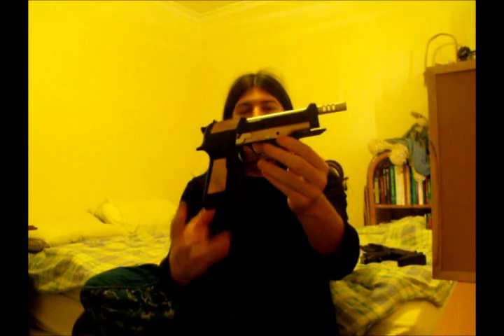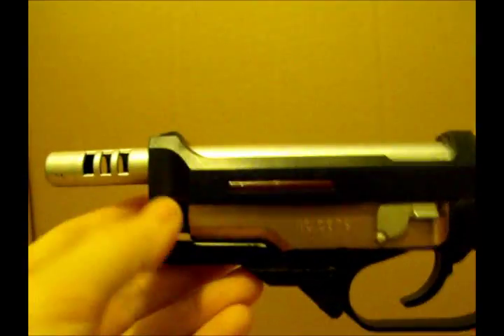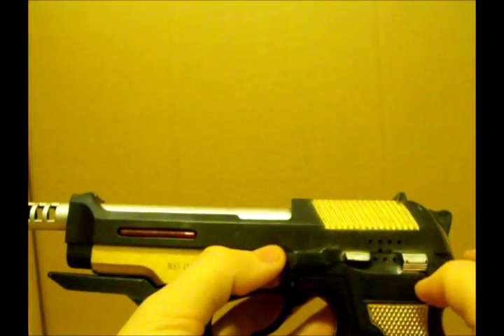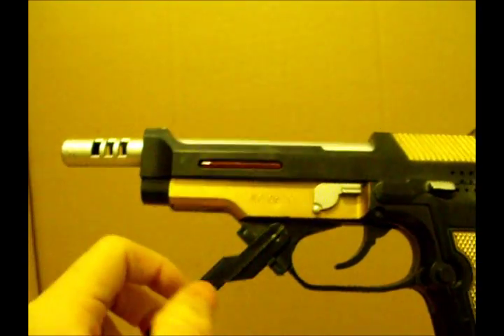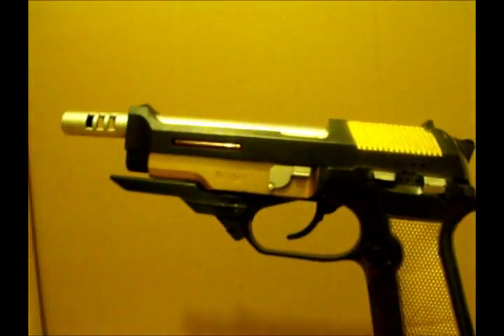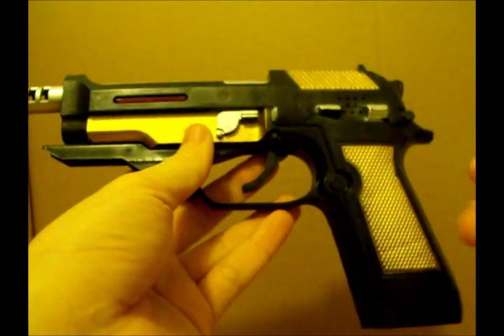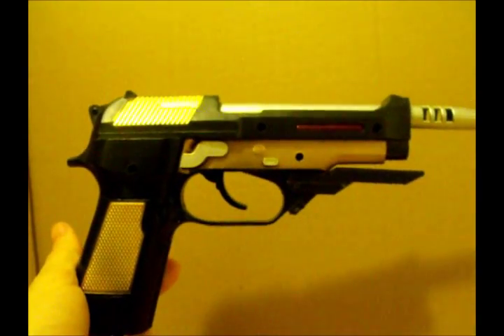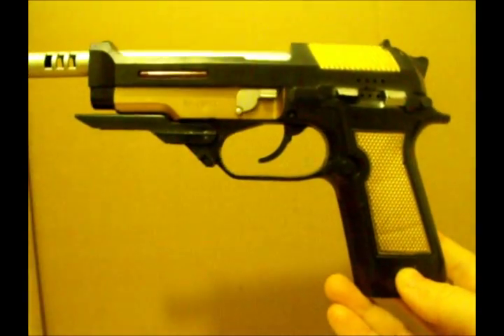Toy Beretta M93R Review - Plastic Gear Laser Reviews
I review the Beretta M93R toy (Brand unknown), and possibly meet my match at the hands of the voice from hell..